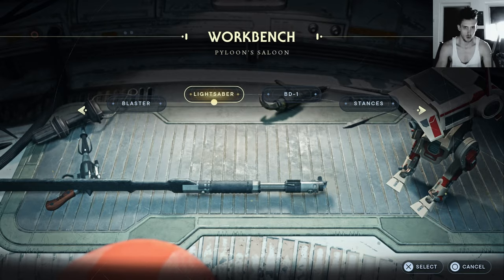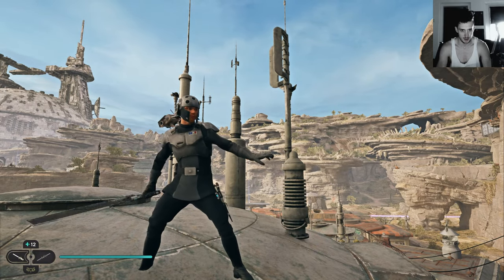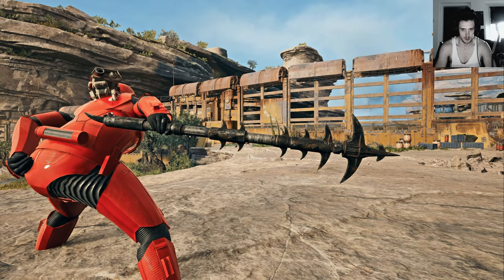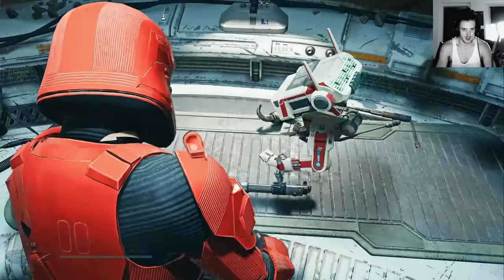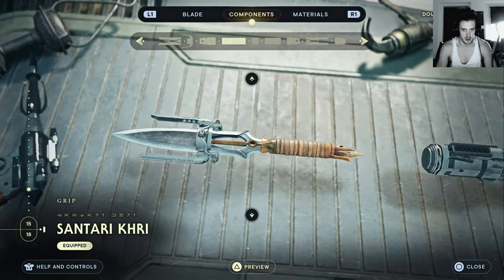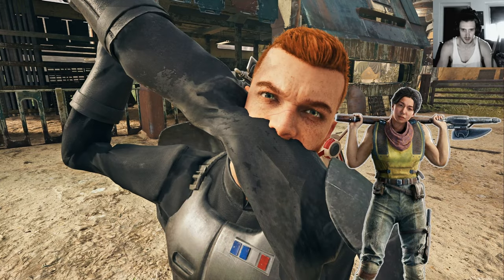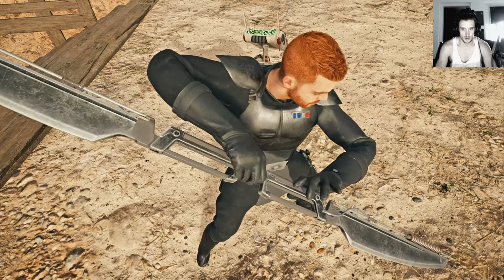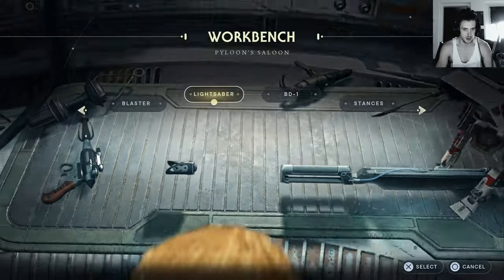Jedi Survivor Mods Melee Pack + Sith Trooper Showcase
I will keep covering Mods for Star Wars Jedi Survivor

Mods:
Sith Trooper For The Outfit Manager

Vibroblades and other Melee oddities.

Reshade mods
GALAXY Of Jedi Survivor for a MORE detailed texture experience By SCOTTYUS1